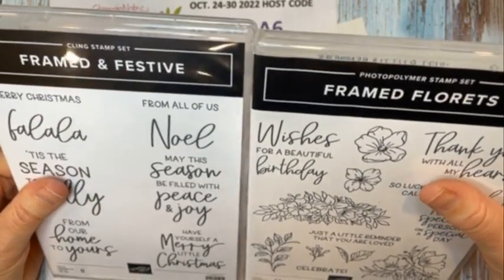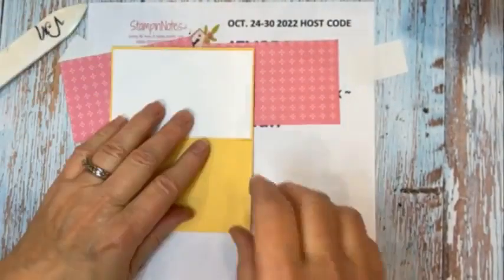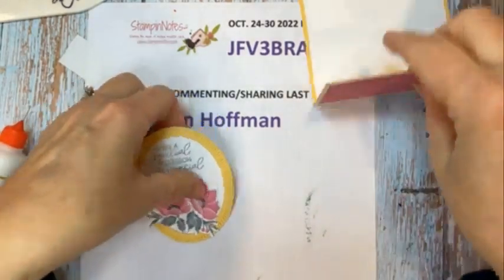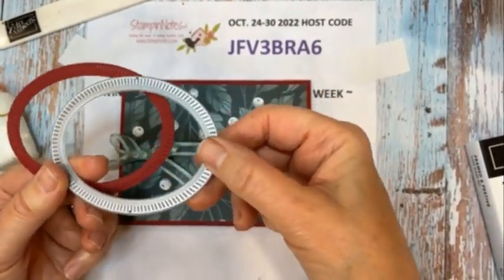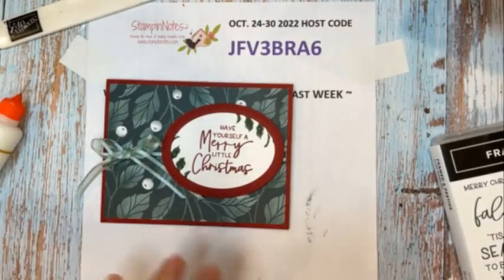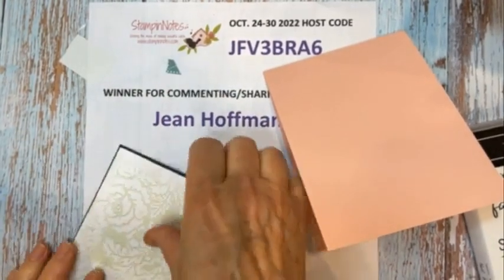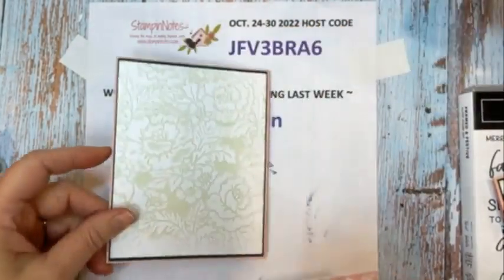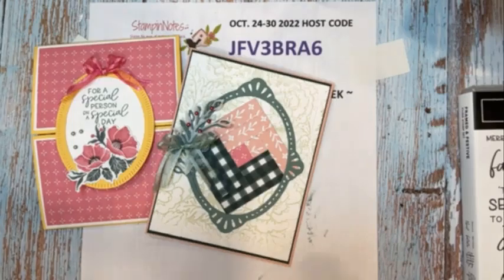All Occasion Cards with New Fitting Florets Bundle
Whew! The georgeous new Fitting Florets collection is available to purchase beginning tomorrow, November 1, 2022! I shared three cards in my FB live using this lovely new set. You are going to want to add this to your own collection!  Place an order of $35.00 or more in my online store and use this host code link to order
and recieve the kits to make 2 of each of the cards from my live (6 cards).  If your order is $50.00 or more I will send you a pack of Iridescent Gems. Thanks for stopping by!

The Fitting Florets Collection - #163129 - $97.50 (for the whole collection or buy separately).
Framed Florets Bundle
Framed & Festive Stamp Set
Fitting Florets 12 x 12 Designer Series Paper
Gold Adhesive-Backed Swirls